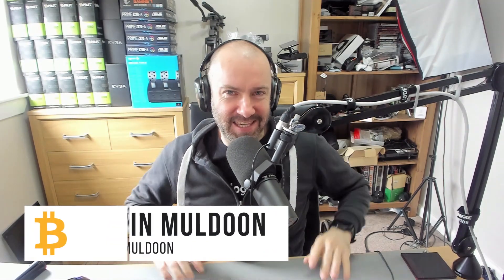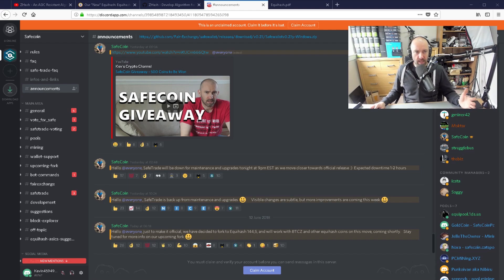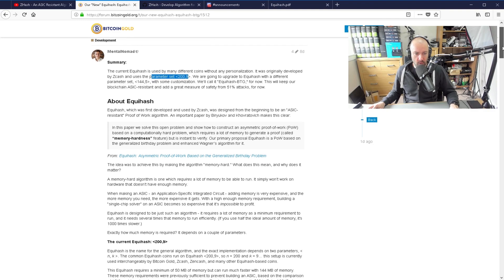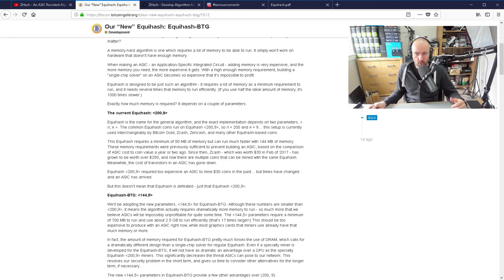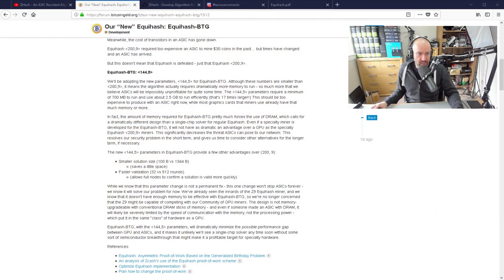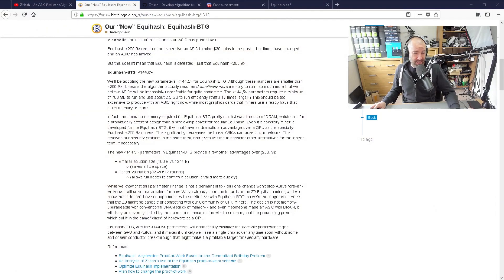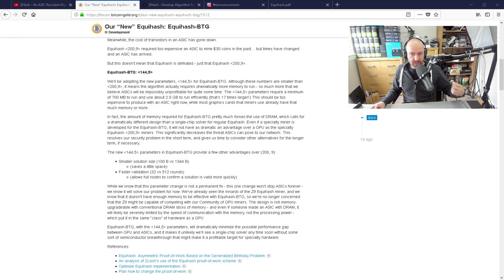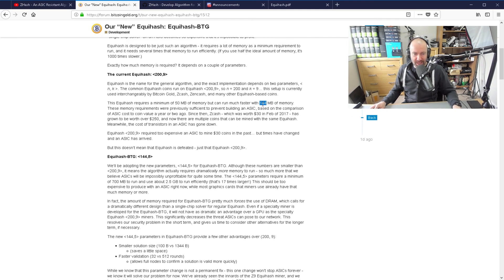Equihash 144,5 - The New Algorithm That Requires 2.5GB of Memory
I talk about the new Equihash algorithm that many crytpocurrencies are moving to within the next week or two.

Kevin

Trezor

KeepKey